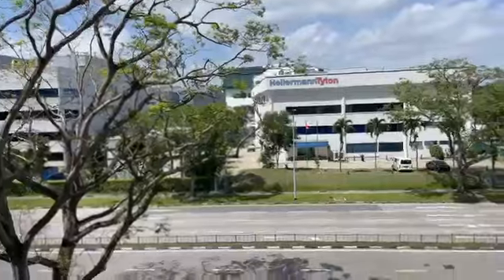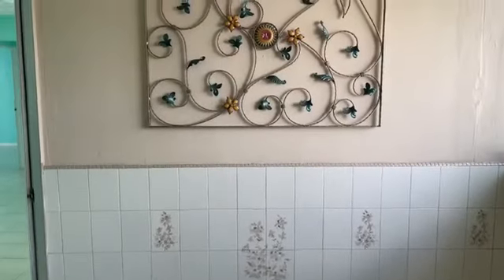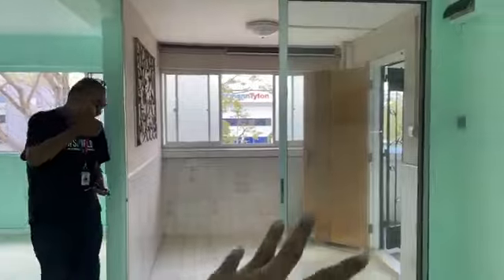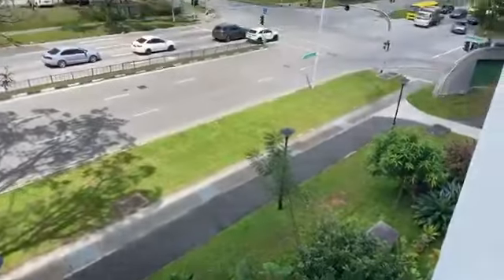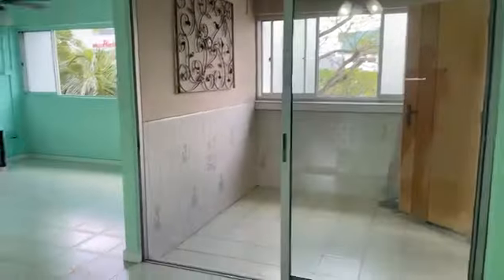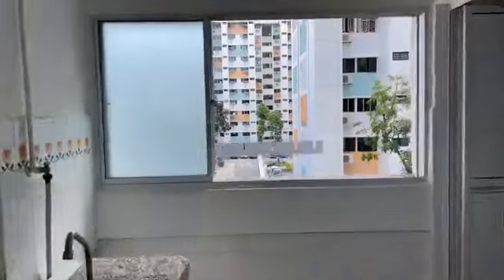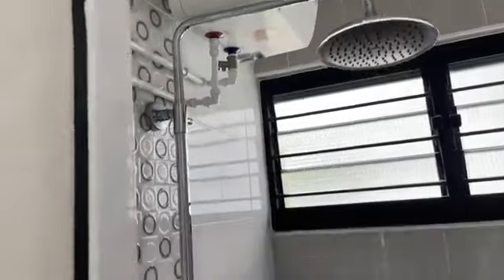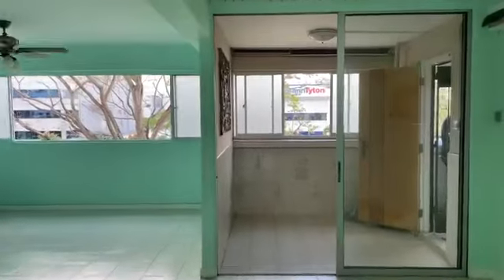FB Live | FOR SALE HDB Resale 5i Blk 289 Yishun Ave 6, Singapore | Risdian Isbintara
*For any enquiries, please WhatsApp Risdian at 98242056/ 97870821, thank you.*

HDB Resale 5-room at Blk 289 Yishun Ave 6

✔️ 5i
✔️ Spacious 122sqm
✔️ Corner, with balcony
✔️ Vacant
✔️ Pure Selling, no extension needed
✔️ Lease start 1987

😊 Follow Risdian Isbintara
♦️ Sell • Buy • Real Estate
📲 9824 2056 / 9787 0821